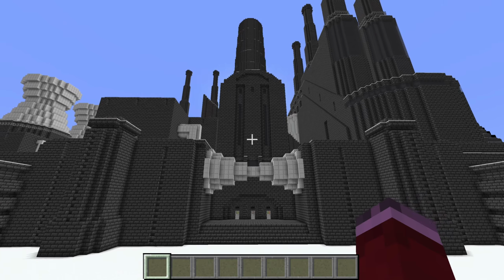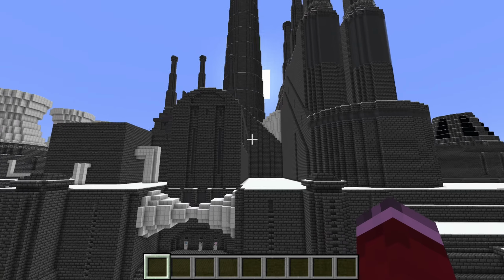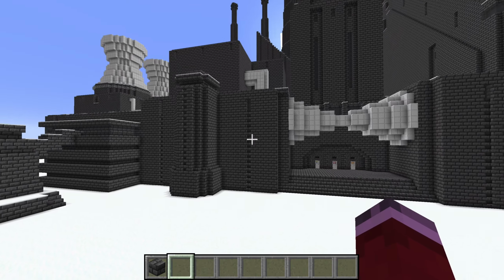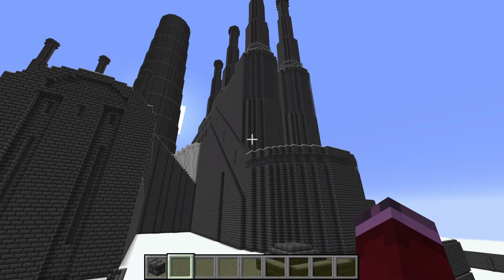Charlie and the Chocolate Factory in Minecraft - Commentary #1 - Factory Exterior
Hey everyone. I decided to start a little series here where I go through my recreation of the factory providing commentary on the build, my design philosophy, and inspiration. I don't plan for many people to watch these, but if you enjoy this sort of video I hope you find it interesting. I always enjoy talking about Minecraft recreations and had a lot of fun making this video.